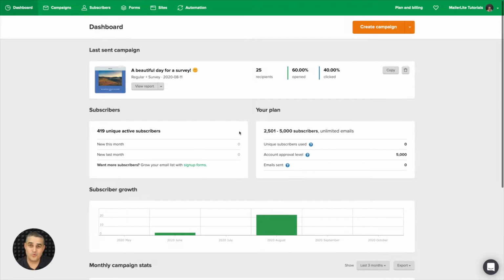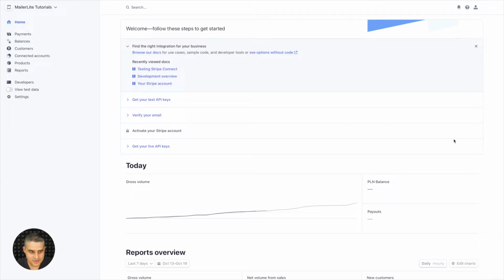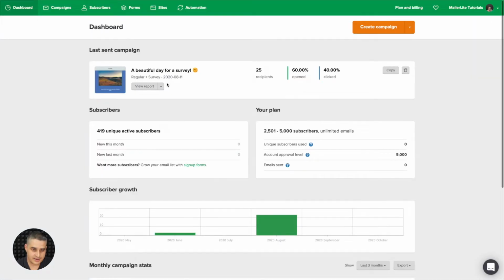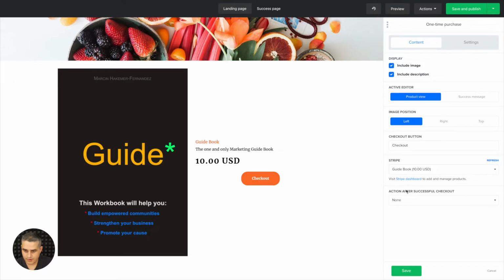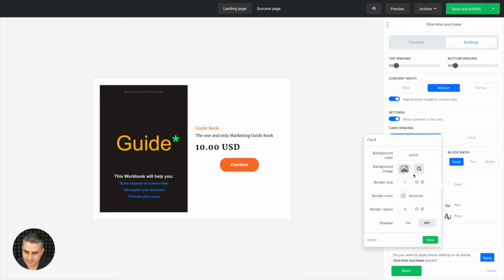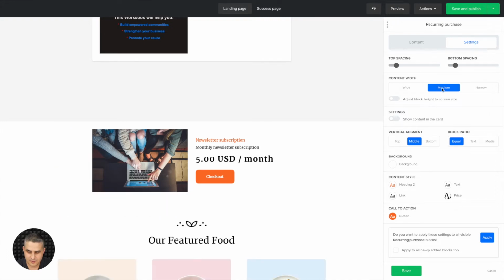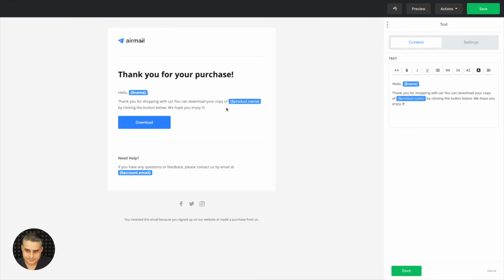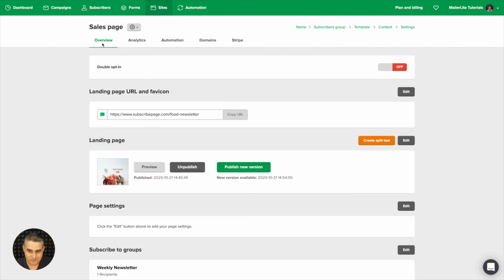Stripe Integration Webinar